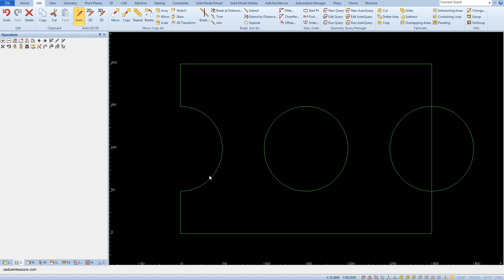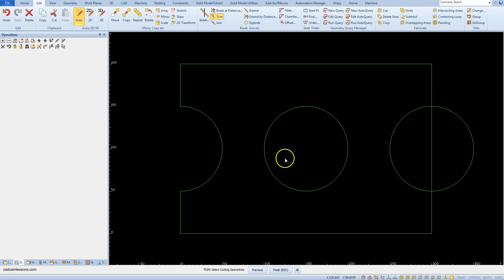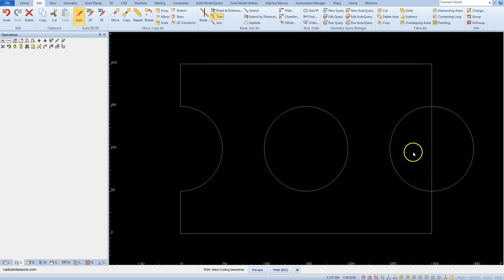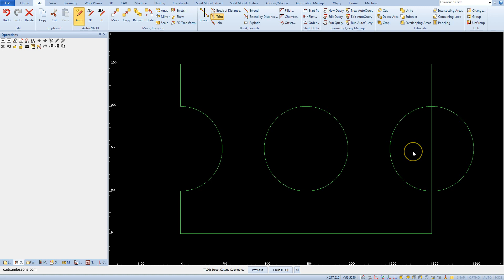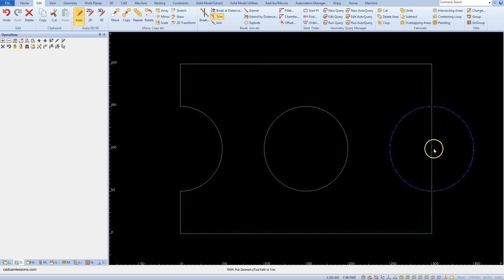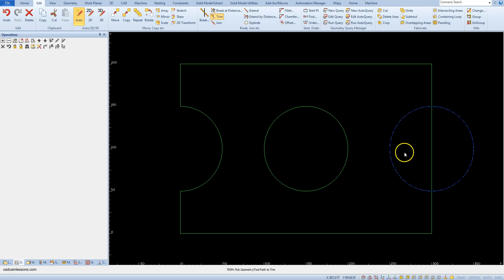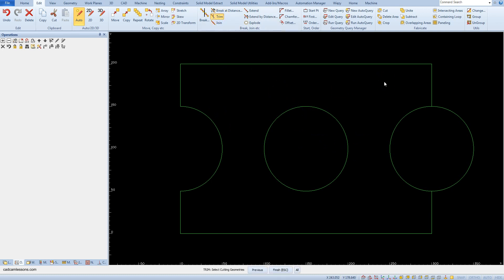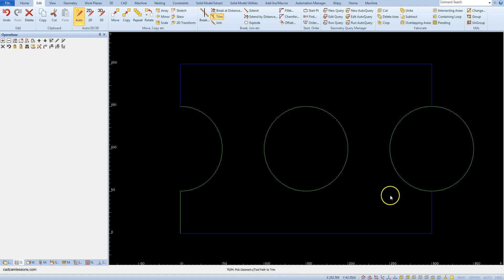Trim - Alphacam Training 04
In this lesson we will learn about trim command in Alphacam.